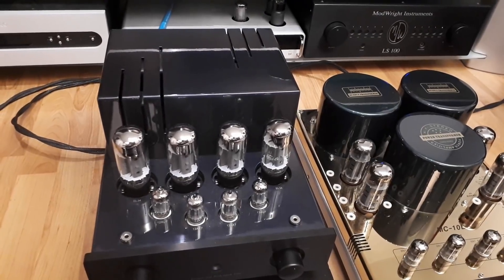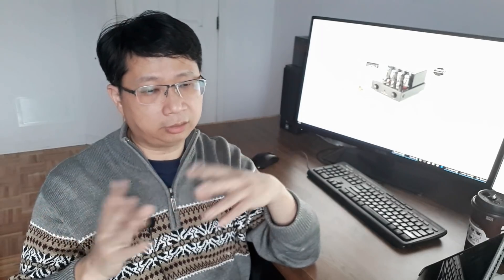Amazing PrimaLuna Prologue tube integrated amp vs Yaqin MC10L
My take on the difference between modern gear vs vintage gear
Not really a review due to my review sample had higher end tubes than the standard ones
In short, Yaqin would be compared to older Conrad Johnson, Old Mcintosh, Dynaco while the PrimaLuna compares to modern audio research tube gear.
Point to point soldering vs circuit board